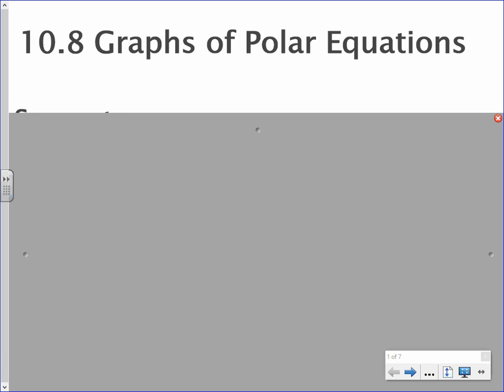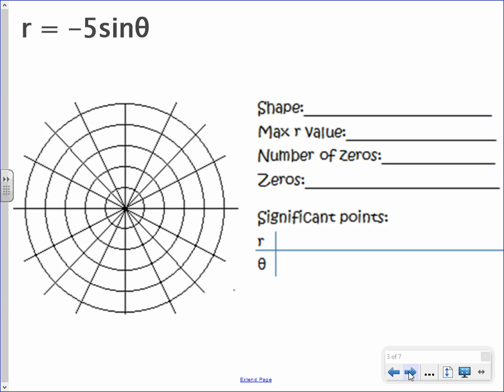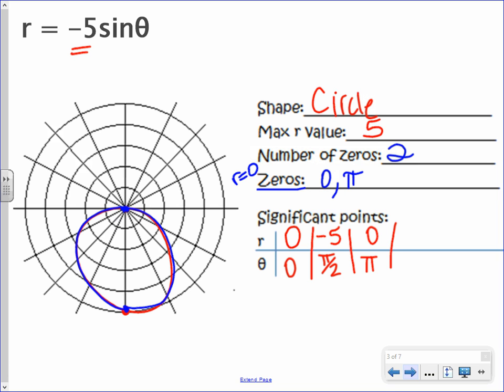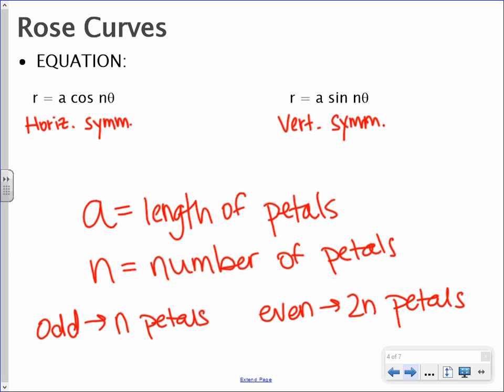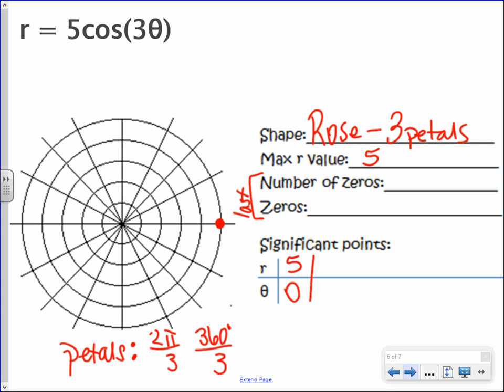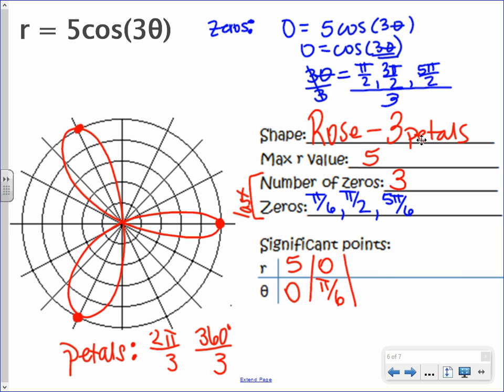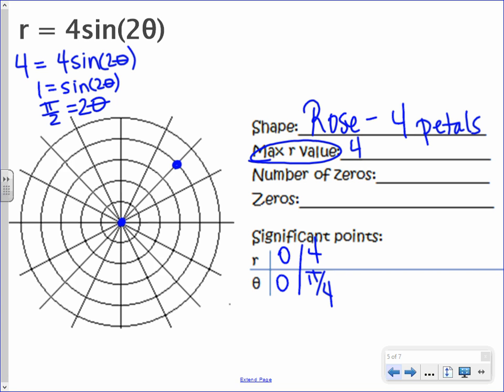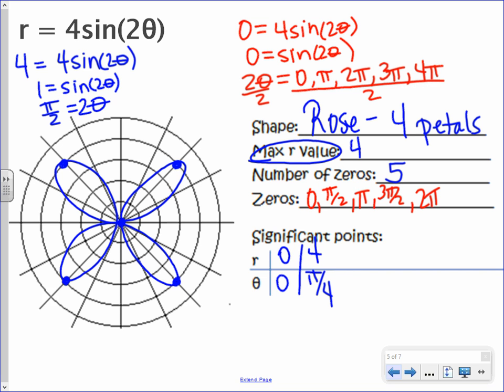10.8a (4/25/18) Honors Pre Calculus